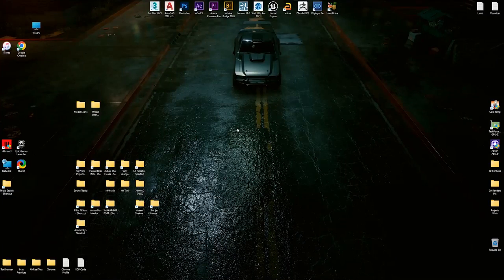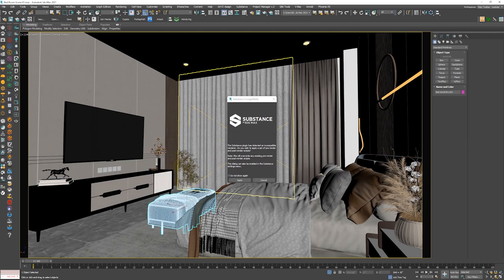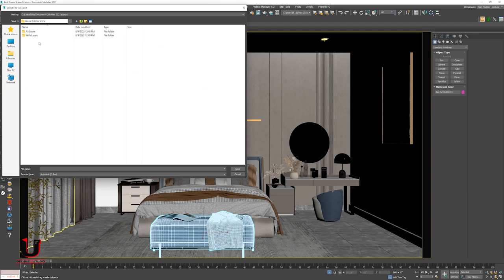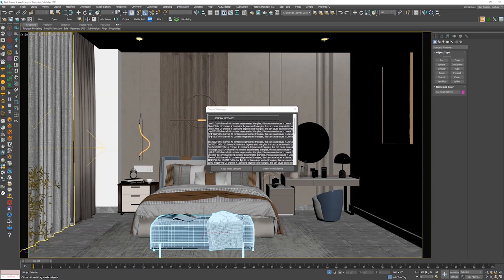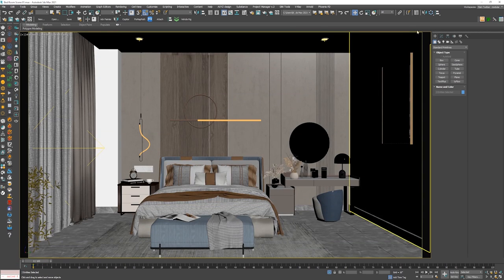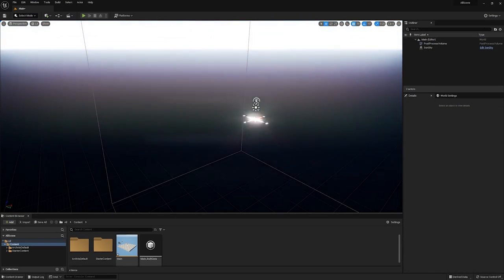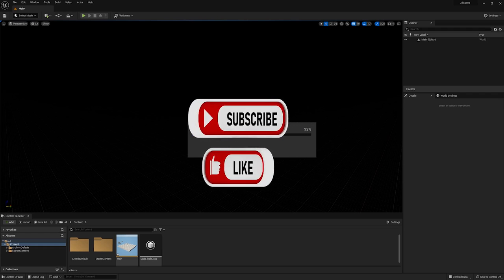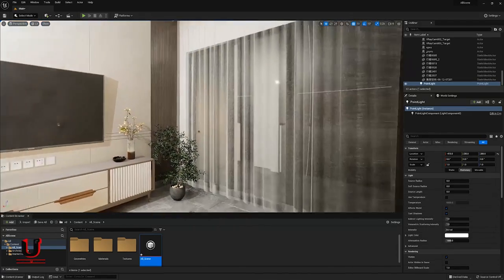How to Export 3Ds Max to Unreal Interior Scene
3Ds Max to Unreal | Interior Scene
How to Import Interior Scene 3Ds Max to Unreal Engine
Export Scene to Unreal Engine
How to Export model 3Ds Max To Unreal Engine
How to transfer 3ds Max scene to Unreal Engine with texture
Import 3ds Max model in Unreal Engine
Export scene 3ds Max to Unreal Engine

Thanks...

Links.

Services:

- 3D Landscape Design
- 360 Panoramic Views
- 3D Birds-eye View